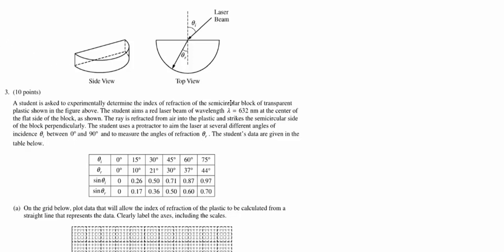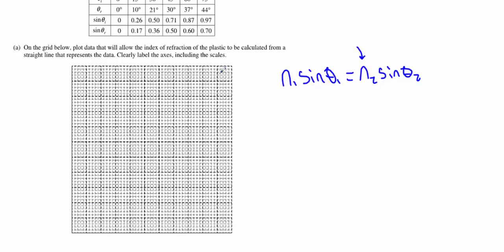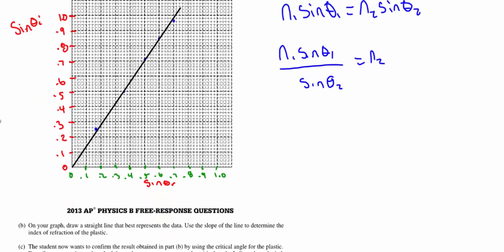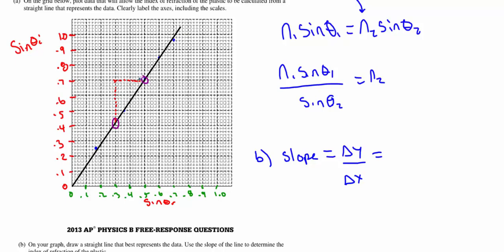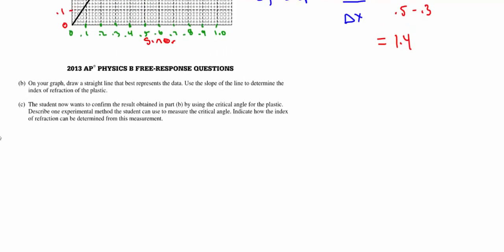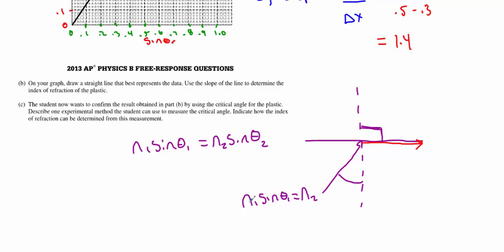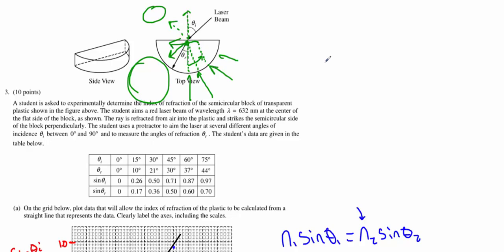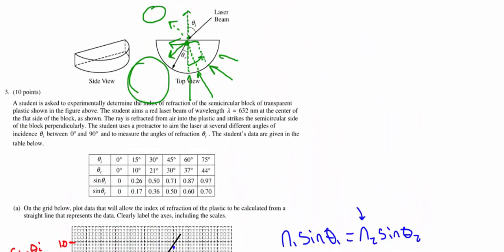AP Physics B 2013 Question 3 - Geometric Optics - Refraction